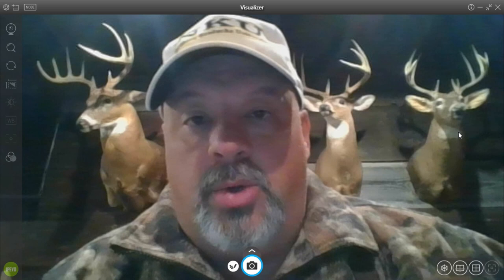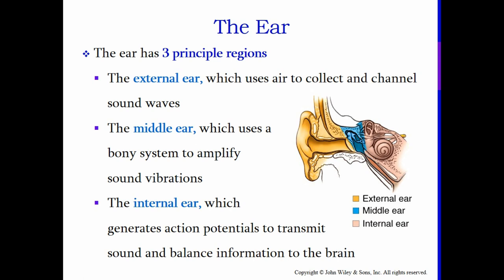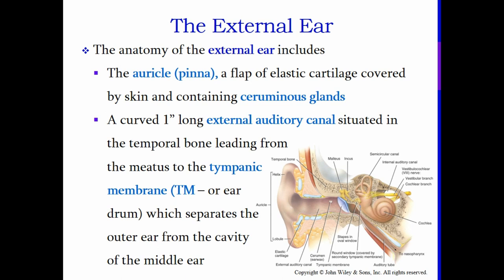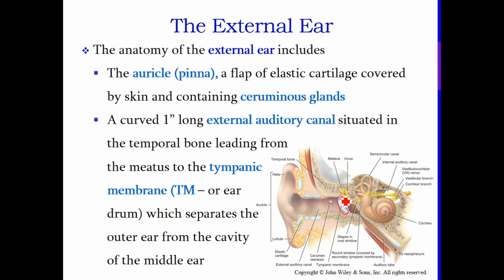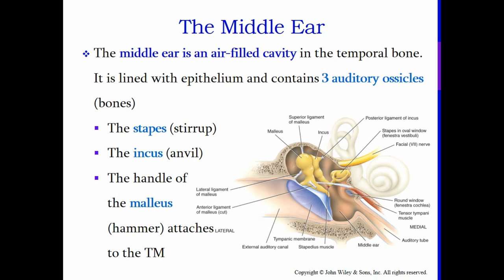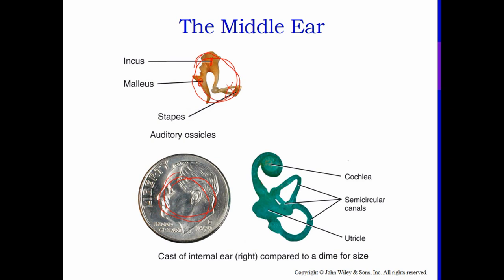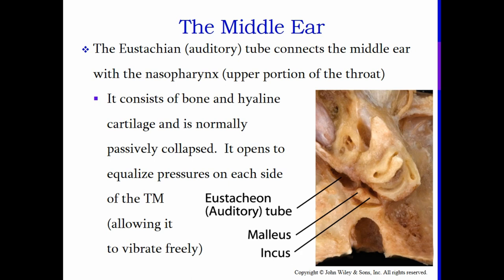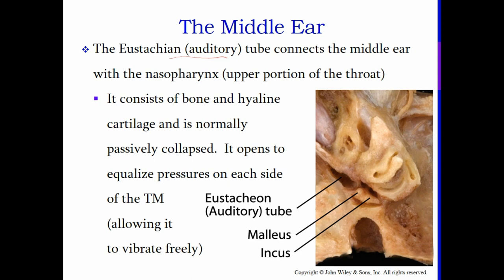Special Senses Video Video Lecture 3a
This video covers the third part of the lecture which is material on hearing in the Special Senses unit for my Anatomy & Physiology Class.